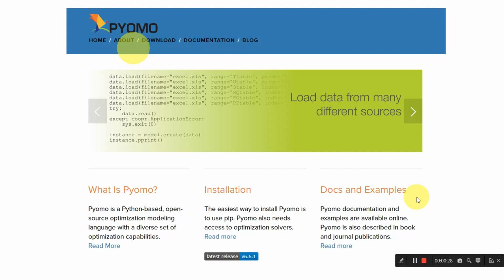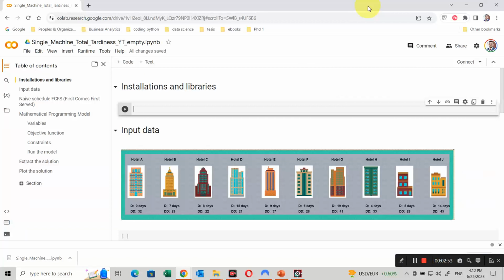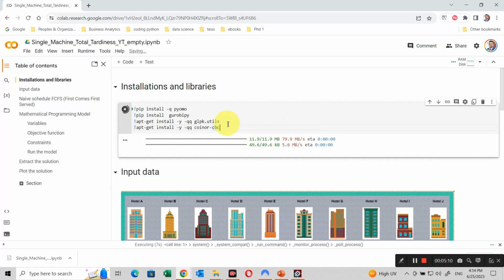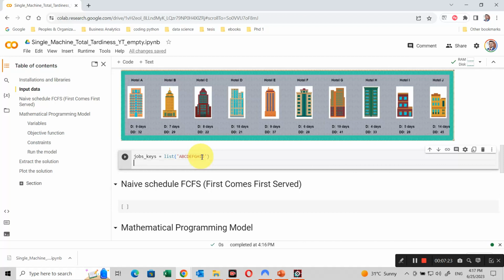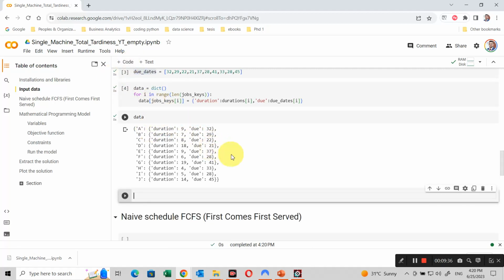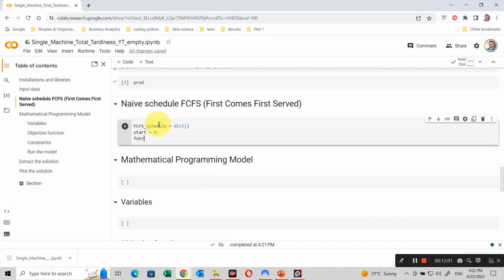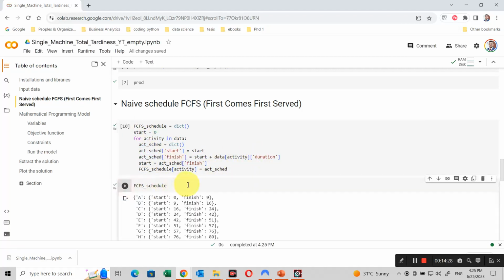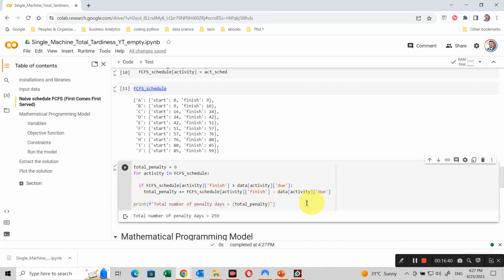The Ultimate Single Machine Scheduling Tutorial You've Been Missing Out. Python + Pyomo (Part II)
On this series of videos I teach you how to create a mathematical programming model, for the Single Machine Scheduling Problem using Python and Pyomo.